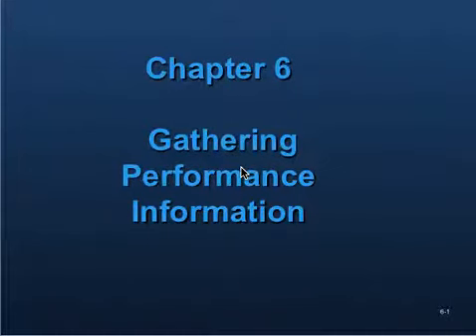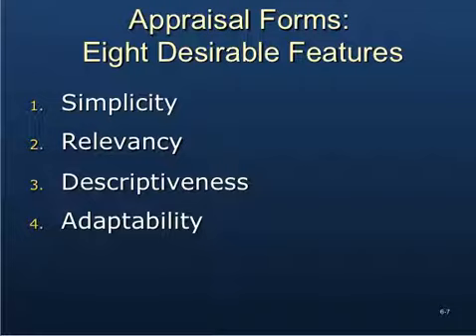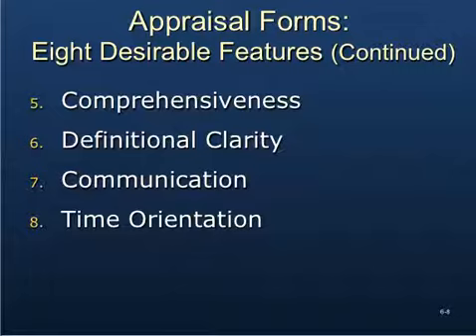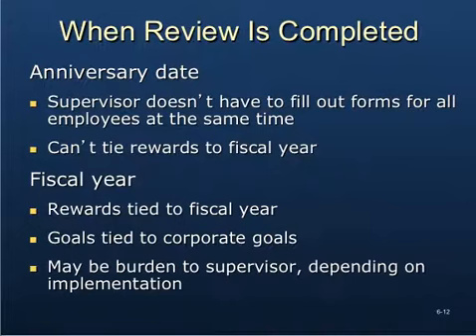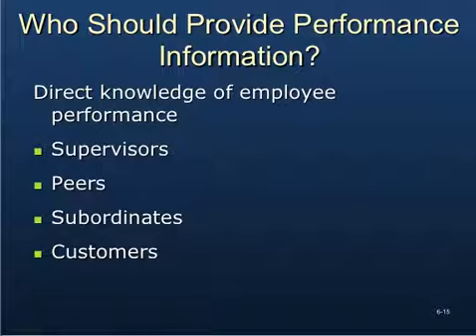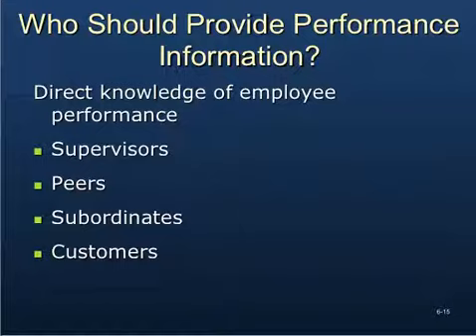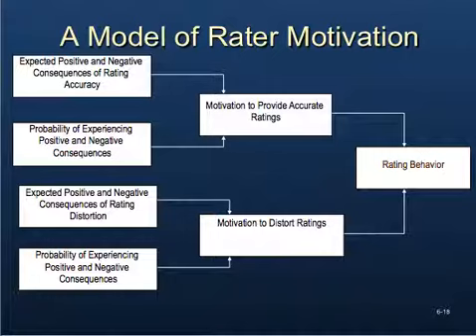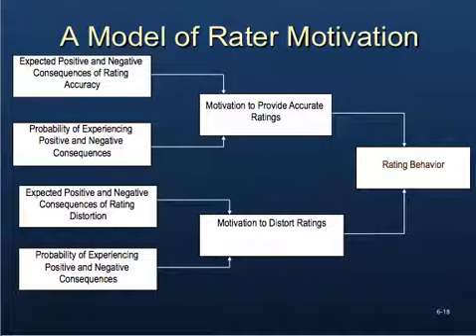PM Lecture ch6